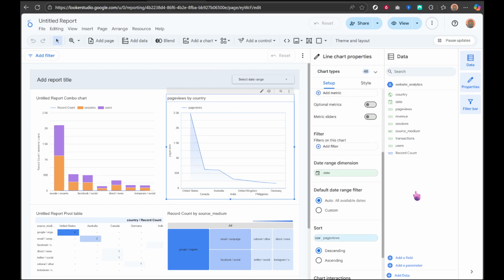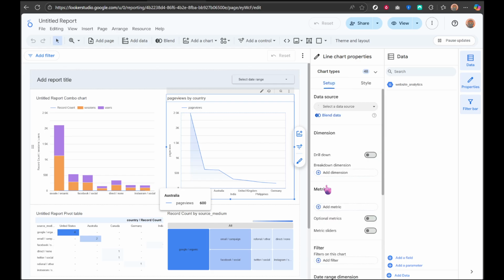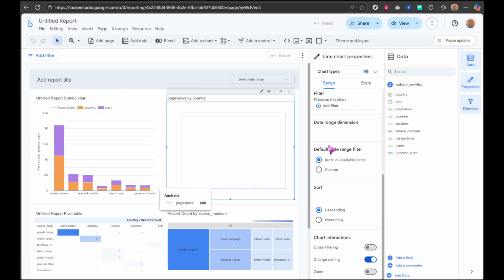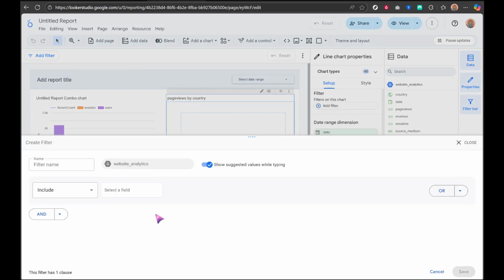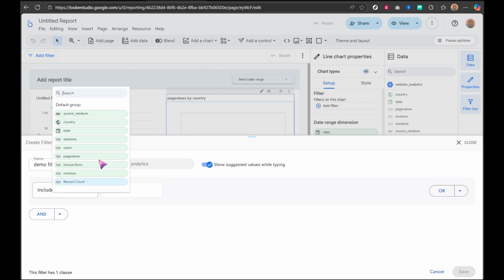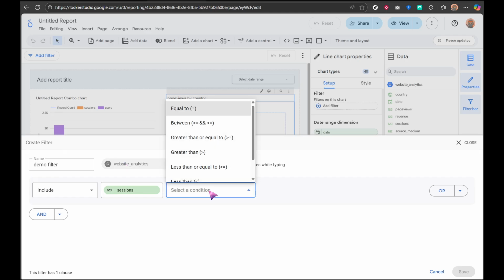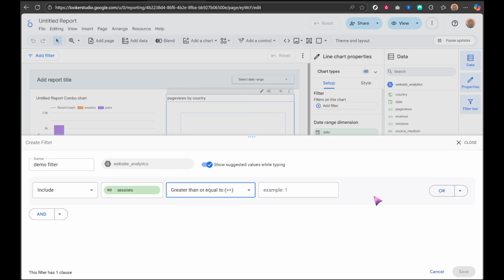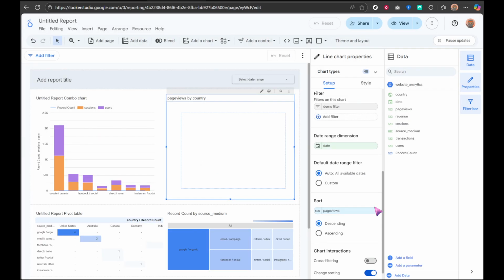How To Filter Specific Ga4 Events In Looker Studio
Learn how to apply event filters in Looker Studio for GA4. ⚙️